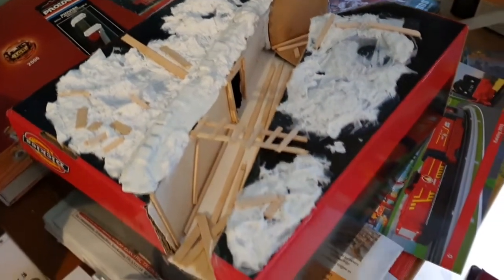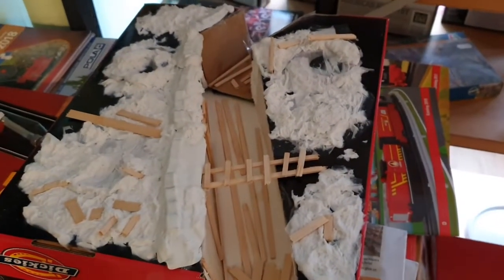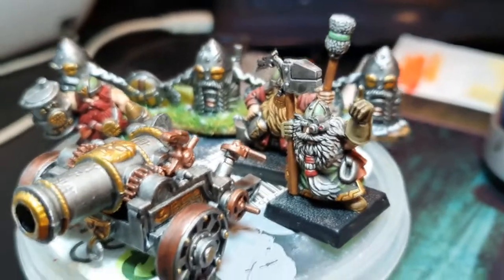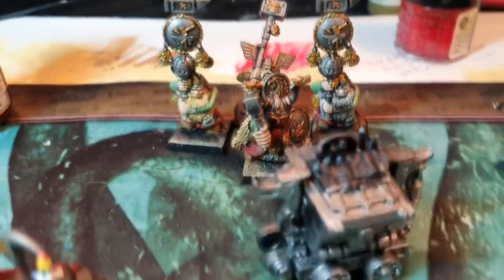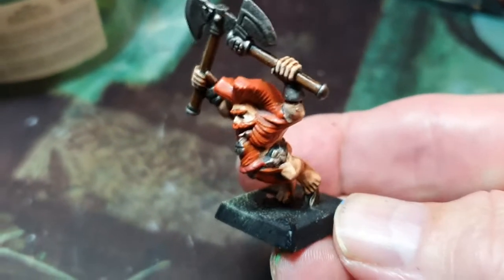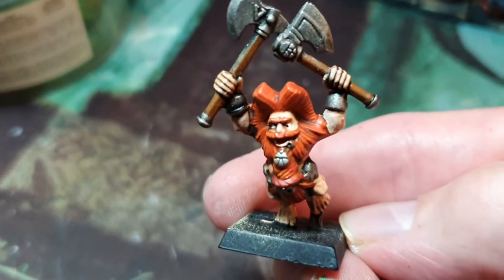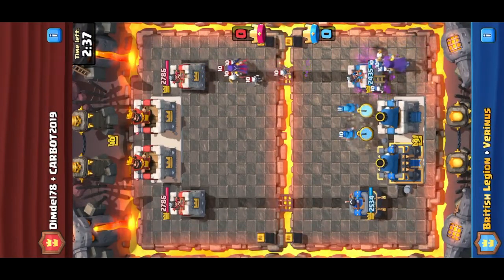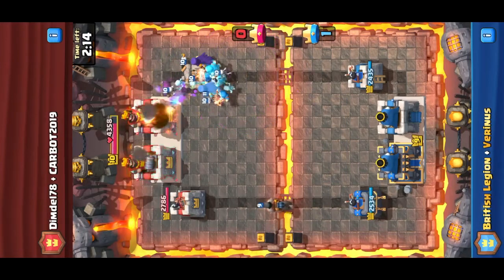Ringo's Dwarfs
Painting Ringo's Dwarfs & other things.